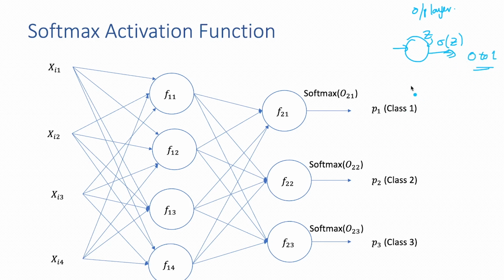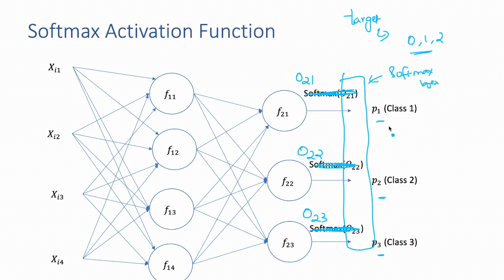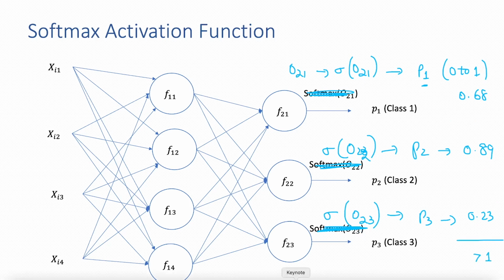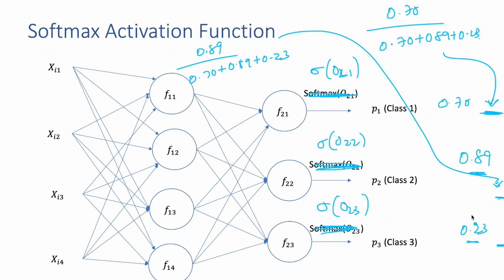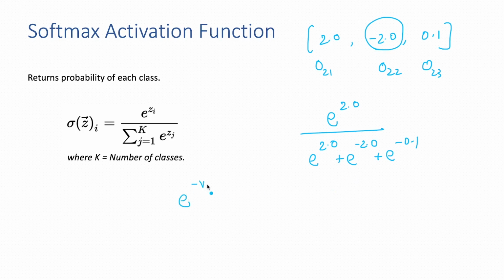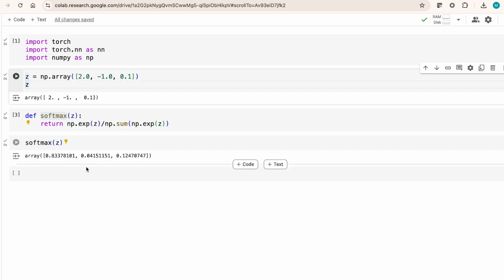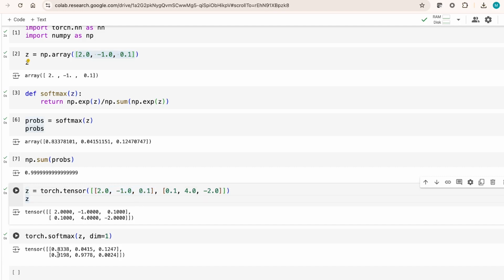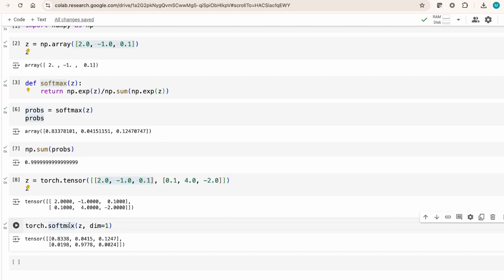Softmax Activation in PyTorch for Beginners | Deep Learning with PyTorch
Welcome to our comprehensive PyTorch tutorial on Softmax Activation.
Videos are uploaded in a timely manner.

🎯 Topics covered in this video:
⌨️ Sigmoid versus Softmax
⌨️ Understanding Softmax Activation: What it is and why it's important in neural networks.
⌨️ Why shouldn’t we use Sigmoid for multi-class output. Normalizing outputs by using Sigmoid.
⌨️ Softmax formulation.
⌨️ Conclusion.

This tutorial is designed for beginners who are just starting with deep learning and want to get hands-on experience with PyTorch.
Whether you're new to deep learning or looking to sharpen your skills, this video is designed to provide you with a solid understanding of Softmax function and its crucial role in multi-class classification problems. If you're a beginner looking to enhance your deep learning skills using PyTorch, this tutorial series is perfect for you!

Time breaks:
00:00 Sigmoid vs Softmax
01:26 Softmax Overview
02:59 Why not Sigmiod for multi-class
06:34 Softmax formulation
07:45 Python implementation
11:37 Conclusion